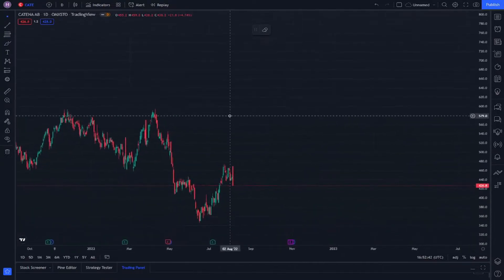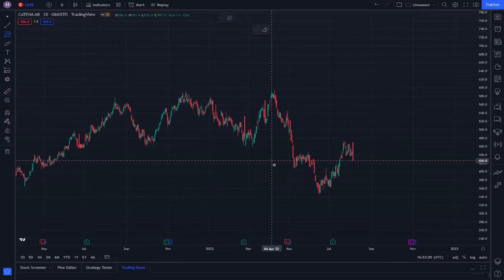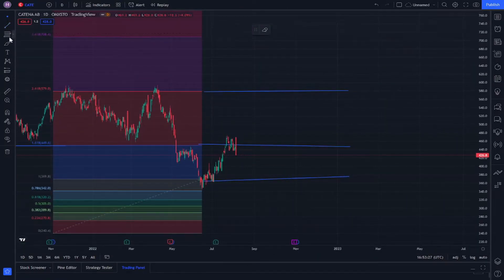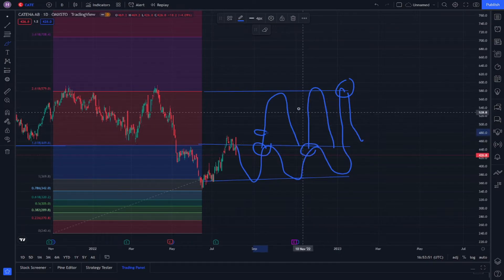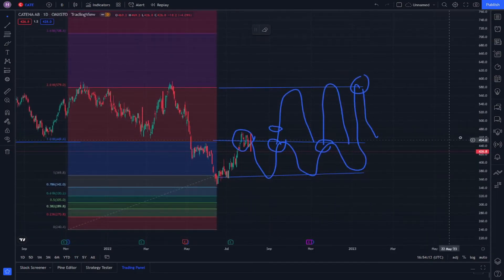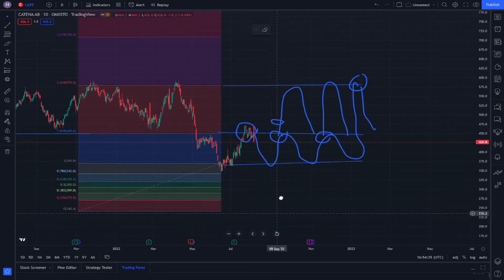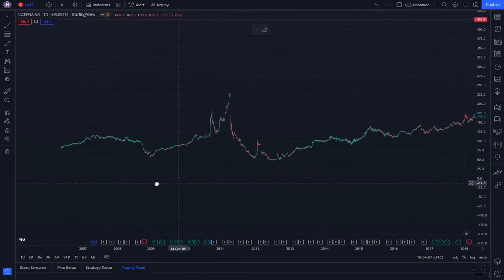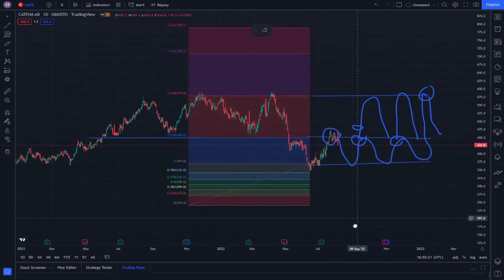Cate Coin Investing and Trading in Stock Market